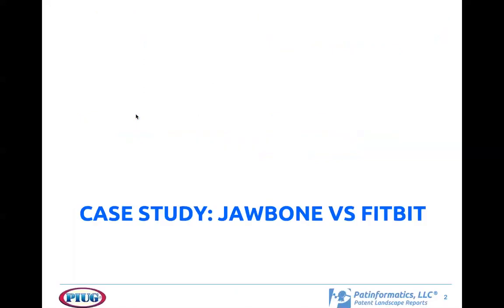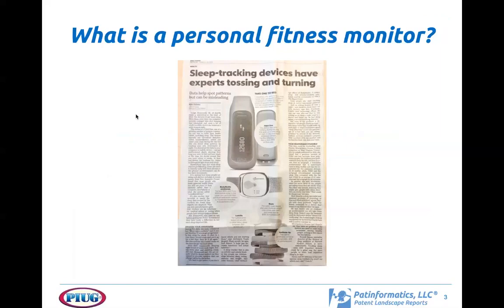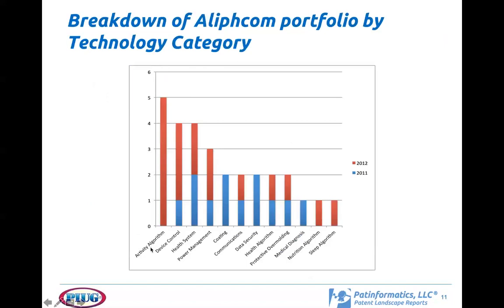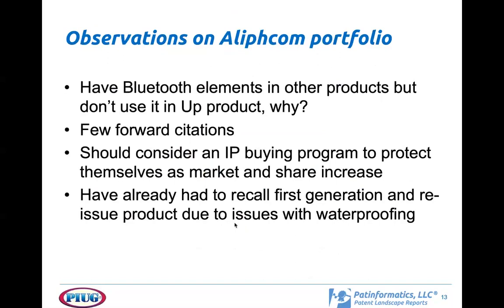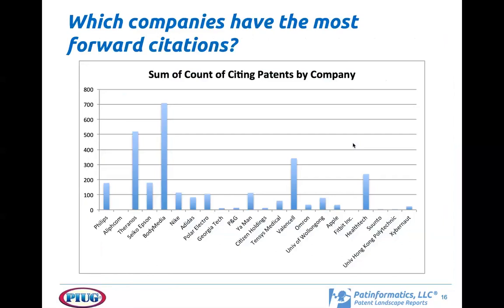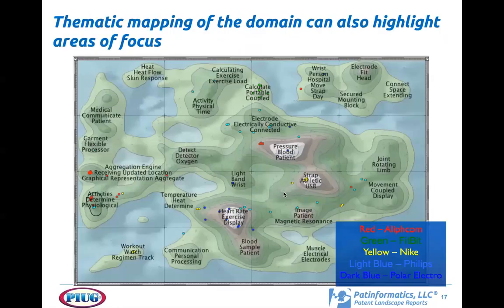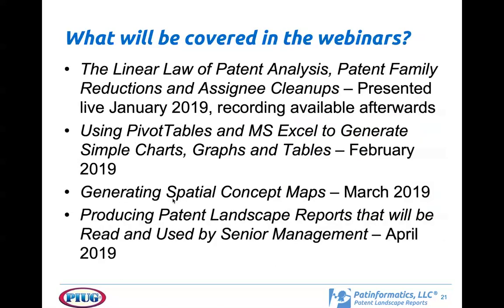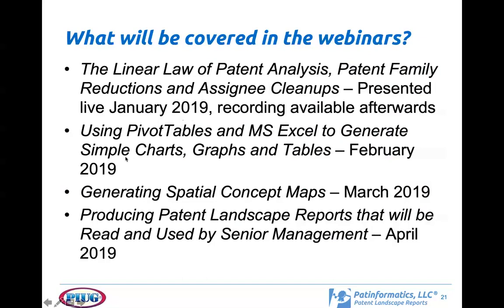Patent Analytics Hands-On Webinar Series Preview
This series of webinars provides details on some of the stages required for performing patent analytics, and for the preparation of a Patent Landscape Report (PLR). Patent analytics and PLRs support informed decision-making and are designed to efficiently address the concerns associated with making high stakes decisions in technologically advanced areas with a maximum degree of confidence. For many years' decision-makers operated based on personal networks and intuition. With the institution of patent analytics, and PLRs, it is possible for these critical decisions to be made with data-driven approaches that deliver informed choices, and lower risk profiles. Working with patent data can be complicated due to the nature of the subject matter, and the lack of standard in the way it is delivered from the offices that generate it. In this series of webinars specific steps for the production of patent analysis projects and PLRs will be covered with step-by-step instructions for performing these operations.

The Webinar series will begin on January 24, 2019. For more information and to register for the complete series, go

Recordings will also be available for purchase after the event.